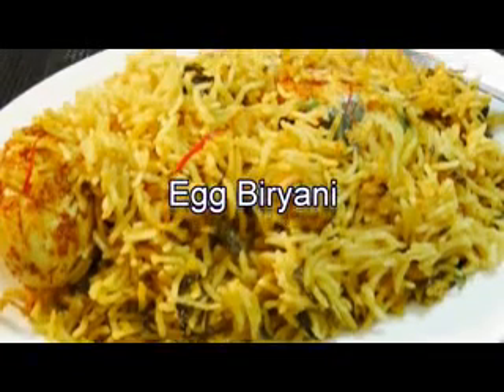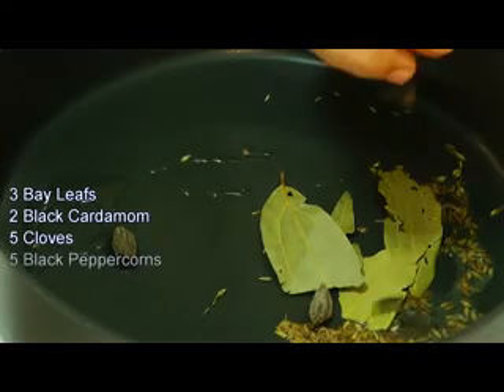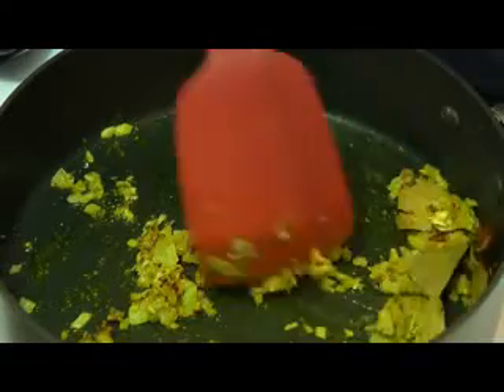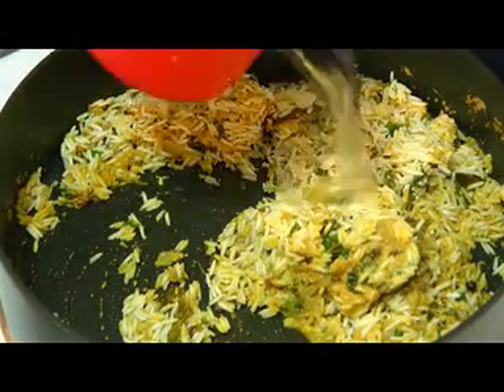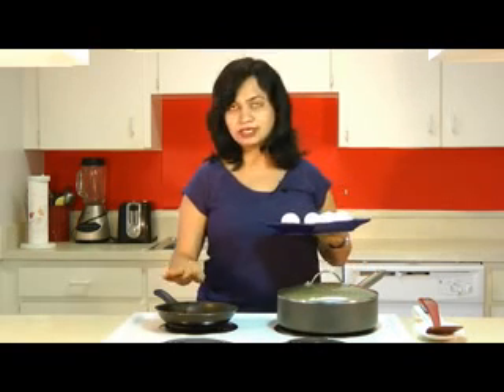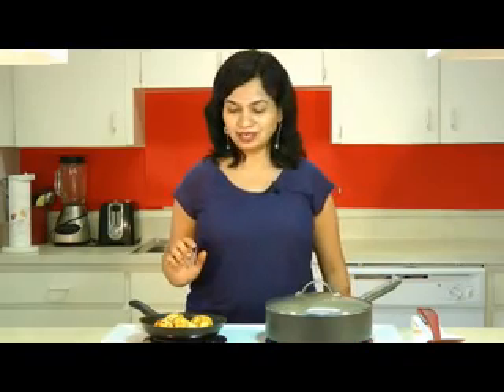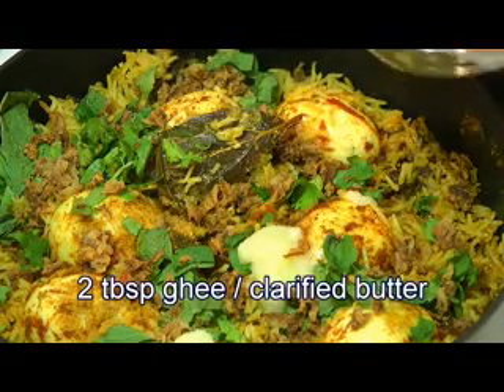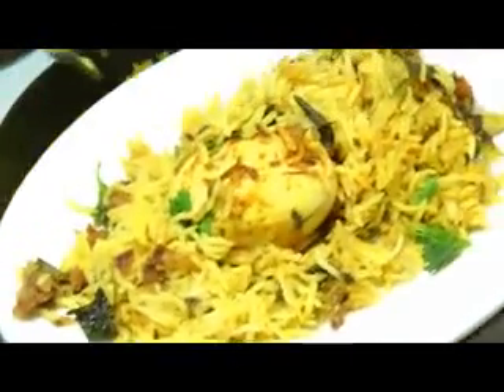How to make Egg Biryani at home quick and easy try it